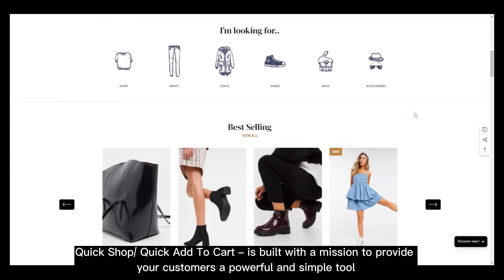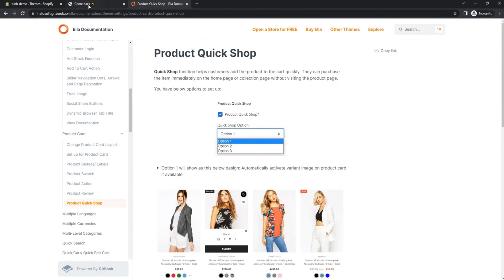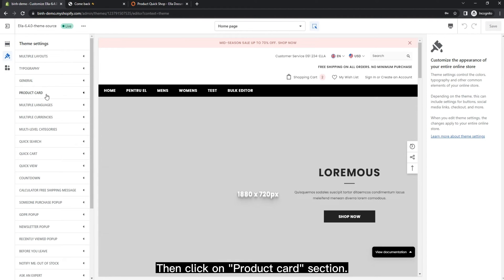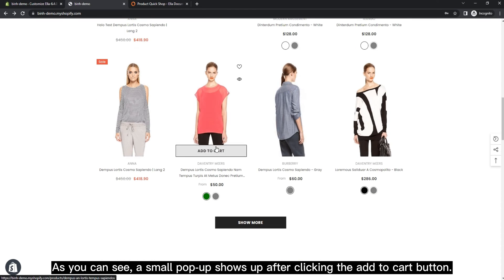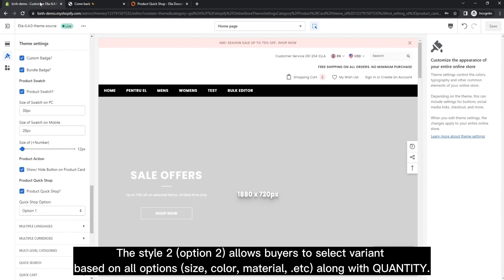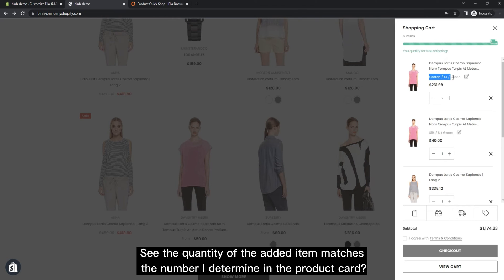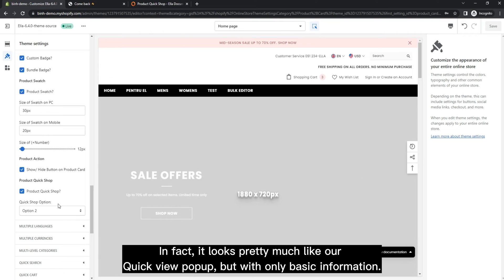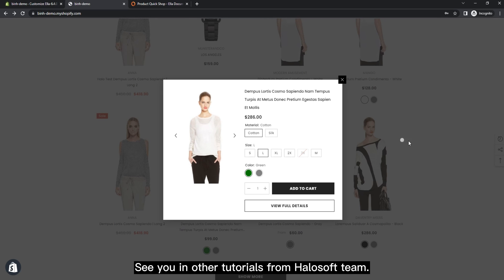#12 - How to set up "Quick Shop" function in Ella - Multipurpose Shopify Theme OS 2.0?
In this video, we will guide you for how to set up Quick Shop Function in Ella - Multipurpose Shopify Theme OS 2.0

== Ella Shopify Theme Information ==

#1 Best Selling Shopify theme in Themeforest / Envato market.

Ella Shopify Theme Envato Pricing -

Ella Shopify Theme Envato Sold Counts -
- 29662+ Unites (By Today 07 January 2023)

Ella Shopify Theme Envato Reviews-
Ratings - 4.83 Ratings out of 5
Reviews - 830 Reviews (By Today 07 January 2023)

For Design:
✅ 06+ Layouts Options for Category Page
✅ 09+ Layouts Options for Product Page
✅ 07 Collection page layouts
✅ 06 Blog page layouts Multiple Headers + Footers

For Functionalities:
✅ 08 Advanced Mega menu layouts
✅ Grouped Product
✅ Product Compare
✅ Color Compare
✅ Local Pick Up
✅ Product Countdown
✅ Lookbook Module
✅ Video Slider
✅ Ajax Cart popup/ Ajax Sidebar Cart, Quick Edit Cart, Quick Update Cart
✅ Custom logo, favicon upload easily
✅ Newsletter Signup Popup
✅ Upsell features
✅ Product Labels
✅ Animation
✅ Marquee Function
✅ Sticky Promotion Bar
X
Related Search Tags -